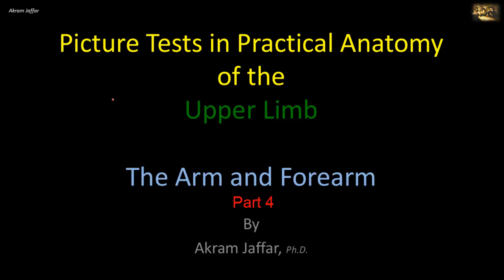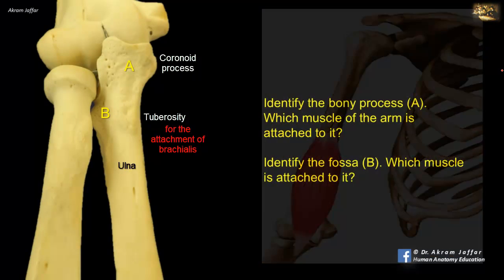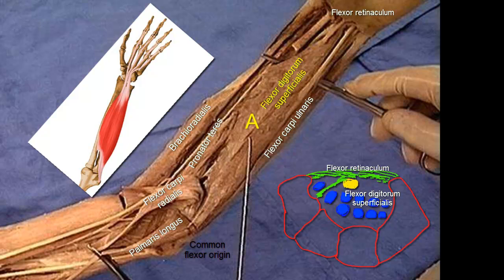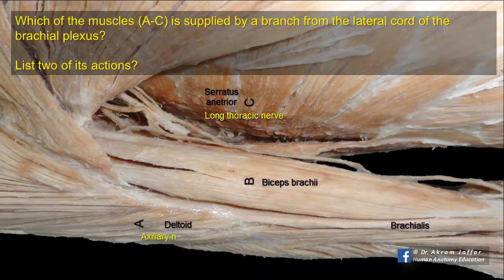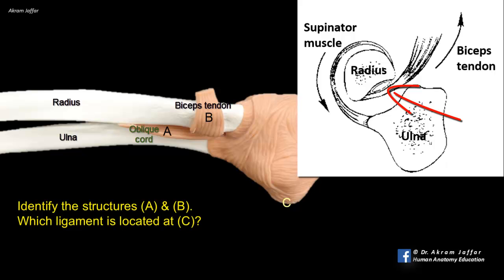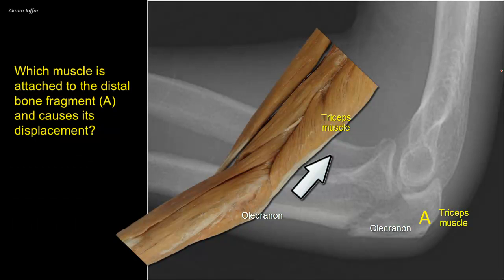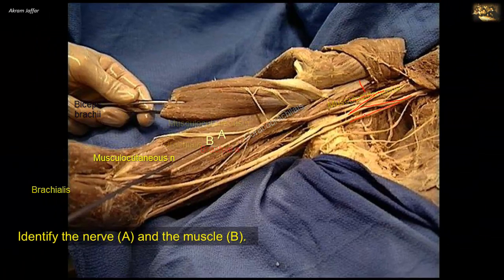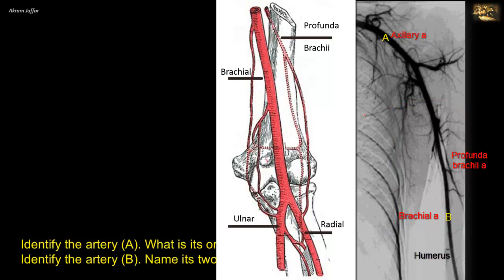Picture tests in upper limb anatomy arm and forearm 4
Upper limb

After completion of this video you will be able identify and discuss some features of the arm and forearm:
Head and tuberosity of radius, superior radioulnar joint, oblique ligament, tendon of biceps, bicipital aponeurosis, musculocutaneous nerve, tuberosity of ulna, brachialis insertion, medial collateral ligament of the elbow joint, supinator fossa and crest, flexor digitorum superficialis, flexor compartment of forearm, flexor compartment of arm, olecranon fracture, triceps brachii, biceps brachii action, brachial artery.